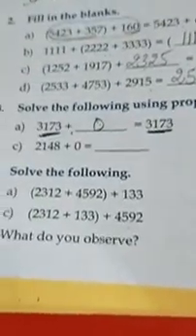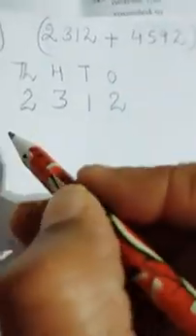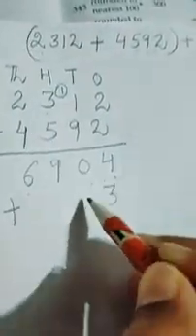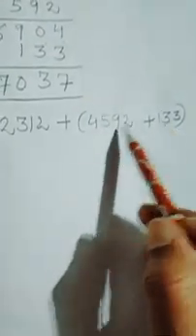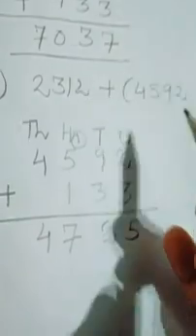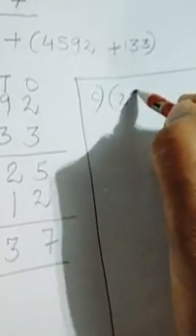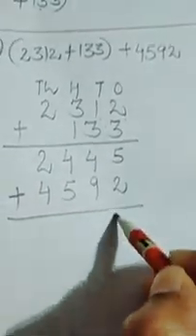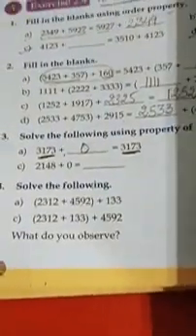CLASS 3 Maths Revision of exercise 2.4 (Chapter-2 Addition)